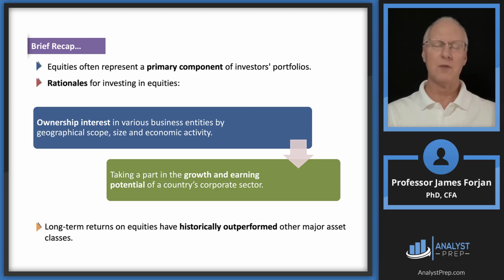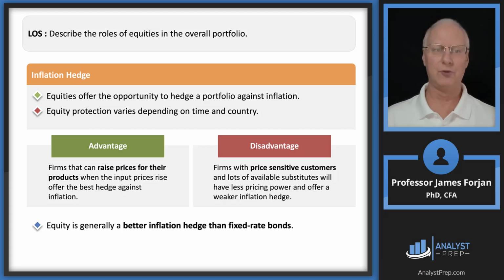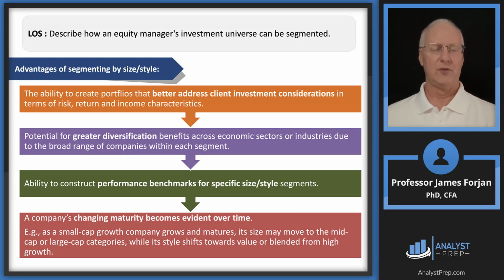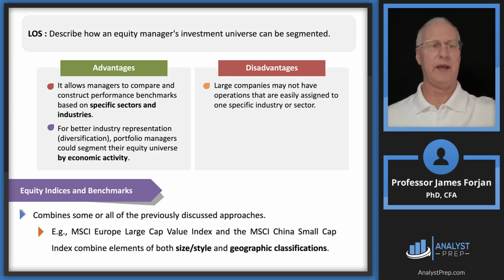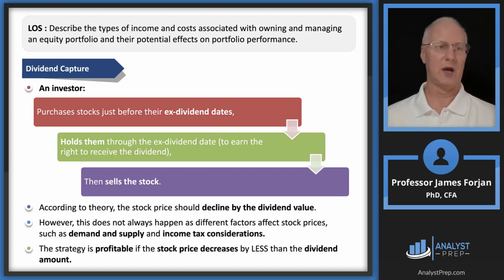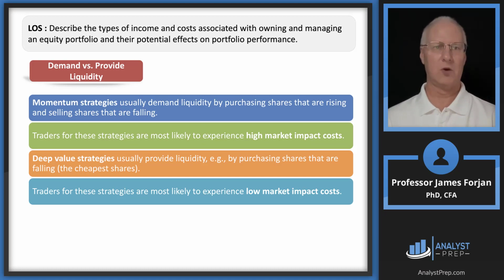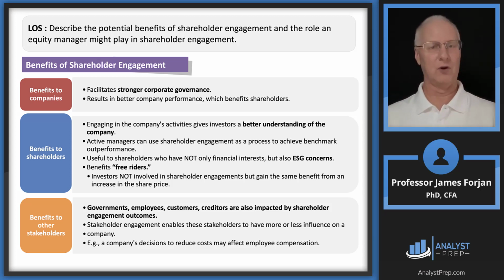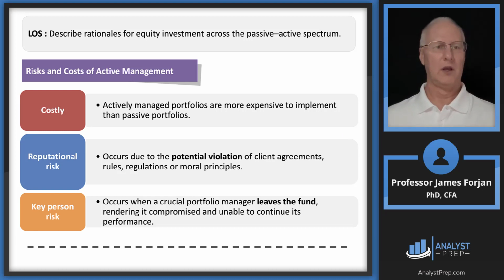Overview of Equity Portfolio Management (2025 Level III CFA® – Reading 14)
Learn the fundamentals of equity portfolio management for the CFA Level 3 exam. In this AnalystPrep lesson, Professor James Forjan explains the role of equities in investment portfolios, diversification, equity market segmentation, and active versus passive investment strategies.

This CFA Level 3 Equity Investments lesson also covers dividend income, capital appreciation, inflation hedging, portfolio management costs, shareholder engagement, and investment policy statements (IPS).

What you'll learn:
✓ The role of equities in portfolio management
✓ Dividend income and capital appreciation
✓ Diversification, correlations, and inflation hedging
✓ Investment policy statements and investor constraints
✓ Equity segmentation by size, style, and geography
✓ Growth vs. value investing
✓ International diversification and home bias
✓ Securities lending and dividend capture
✓ Portfolio management fees and trading costs
✓ Shareholder engagement and corporate governance
✓ Active vs. passive equity management

Video Chapters
00:00 Introduction to CFA Level 3 Equity Portfolio Management
01:03 Overview of Equity Portfolio Management
04:30 Dividends, Capital Gains, and Diversification
06:24 Dividend Income and Double Taxation
08:30 Capital Appreciation and Equity Correlations
10:53 Equities as an Inflation Hedge
13:27 Investment Policy Statements and Client Constraints
16:43 ESG Investing and Screening Strategies
17:39 Equity Market Segmentation
19:16 Value vs. Growth Investing
23:20 Geographic Segmentation and Home Bias
26:41 Industry and Economic Activity Segmentation
30:20 Generating Income from Equity Portfolios
35:57 Securities Lending and Covered Calls
37:48 Dividend Capture Strategies
39:25 Equity Portfolio Management Fees
41:16 Performance Fees and High-Water Marks
44:59 Trading Costs and Market Impact
47:25 Shareholder Engagement and Activism
50:10 Corporate Governance and Capital Allocation
57:44 Activist Investing and Proxy Battles
58:42 Active vs. Passive Equity Portfolio Management
1:01:08 Investor Preferences and Portfolio Objectives

Prepare for the CFA Exam
Explore AnalystPrep's CFA study notes, video lessons, practice questions, and mock exams.